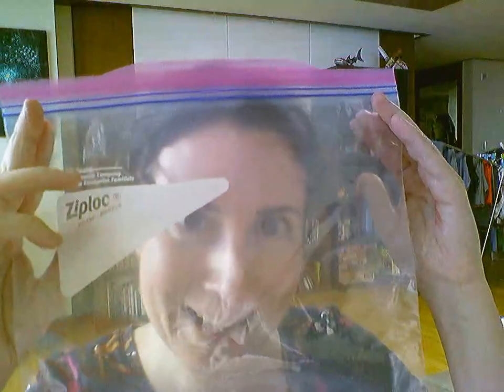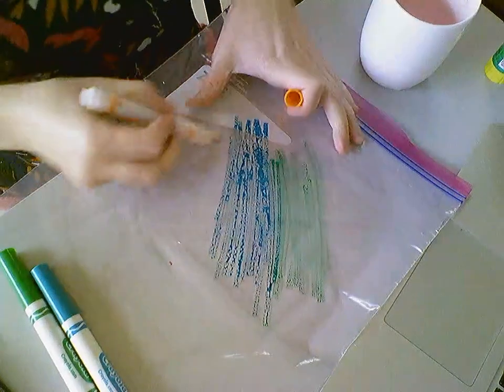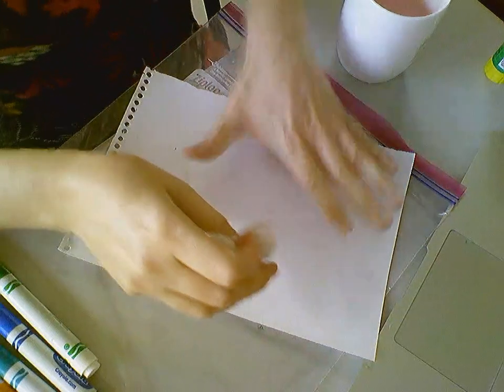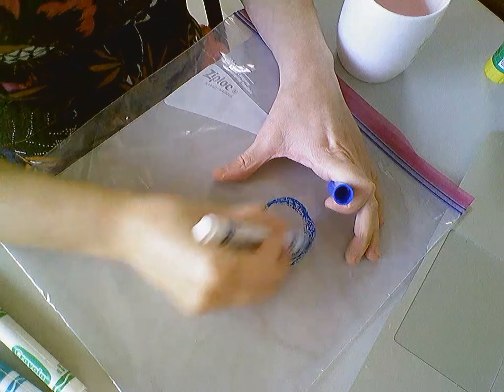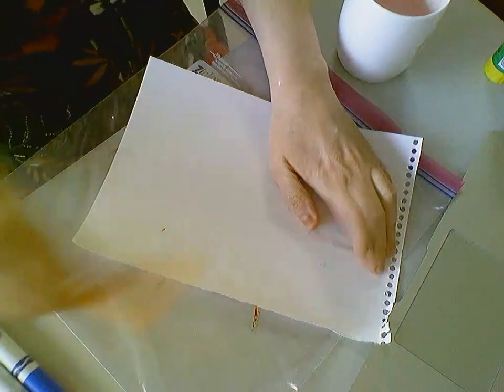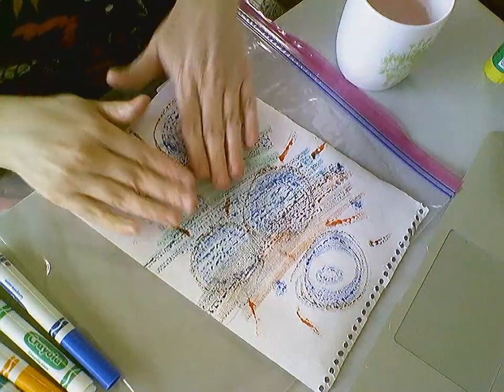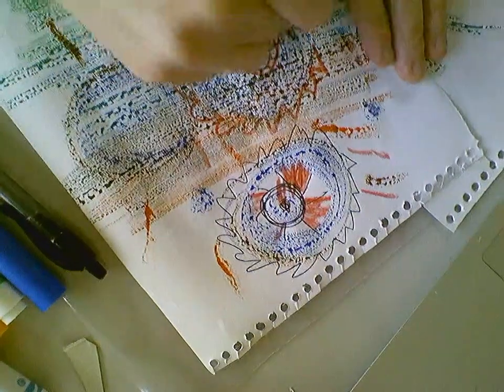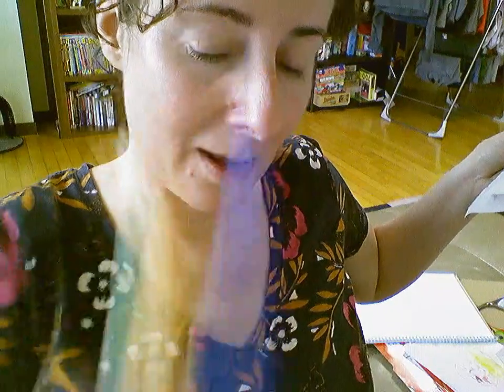Printmaking with Plastic Bags and Markers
A lesson for young students on how to use plastic bags and markers to try printmaking at home.